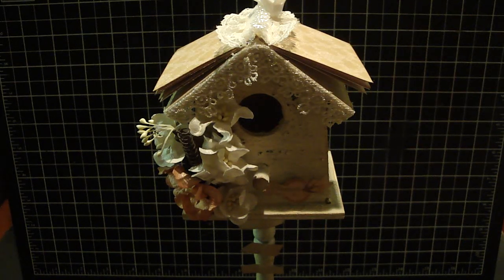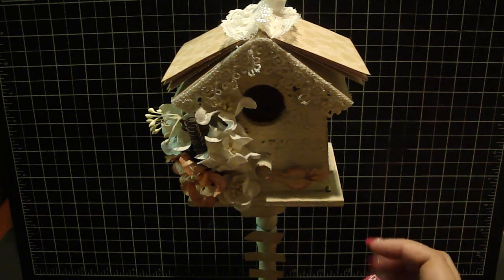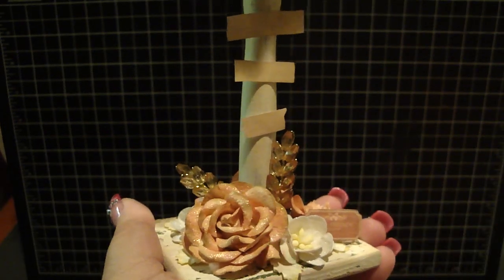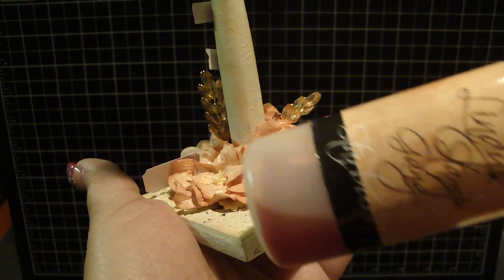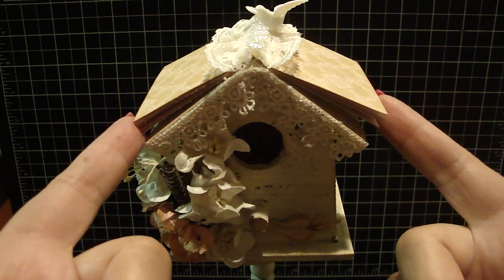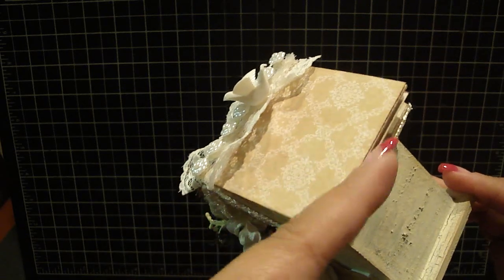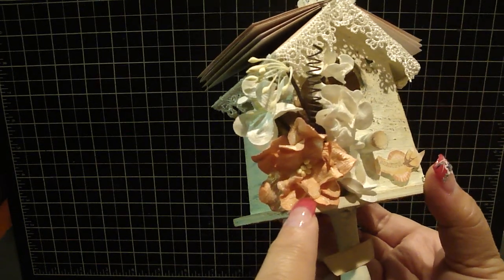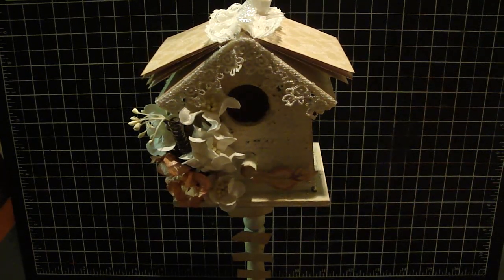Pedestal Birdhouse Mini